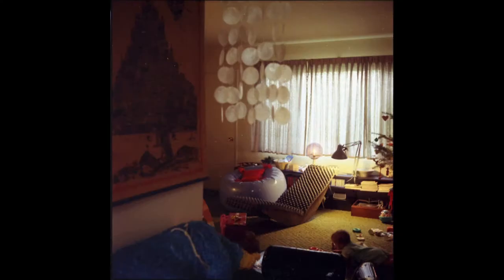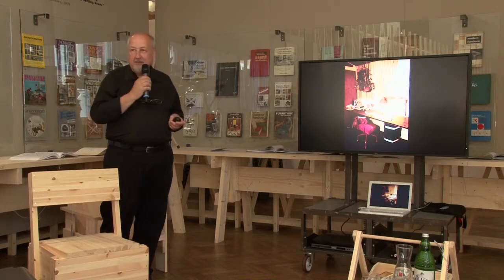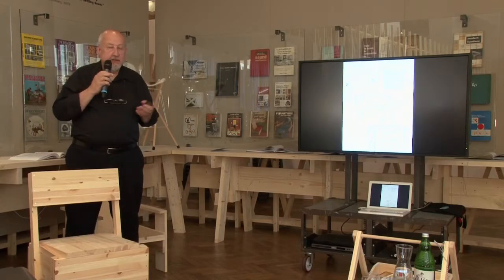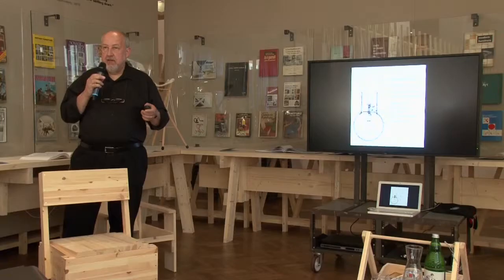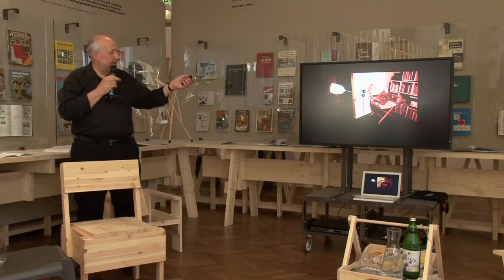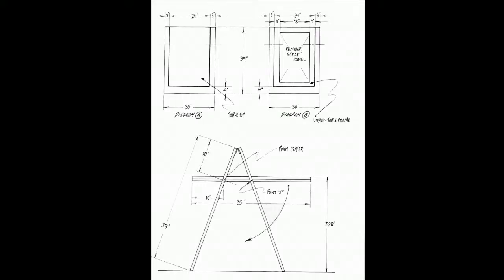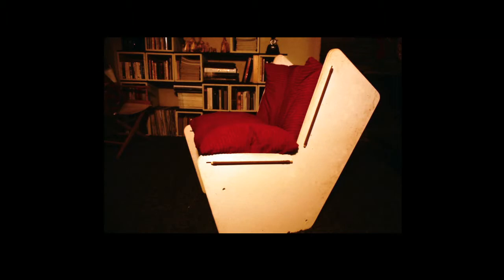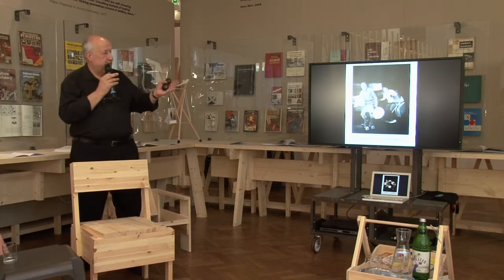Nomadic Furniture Revisited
NOMADIC FURNITURE 3.0
New Liberated Living?
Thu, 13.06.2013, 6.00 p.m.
Brief lecture by James Hennessey (US), Designer, Prof. Emeritus Delft University of Technology, The Netherlands and co-author of Nomadic Furniture 1 & 2: followed by a talk with Alison J. Clarke, professor for History and Theory of Design, University of Applied Arts Vienna, director, Victor J. Papanek Foundation, Vienna (held in English) in the exhibition.

In cooperation with the Victor J. Papanek Foundation and the University of Applied Arts Vienna